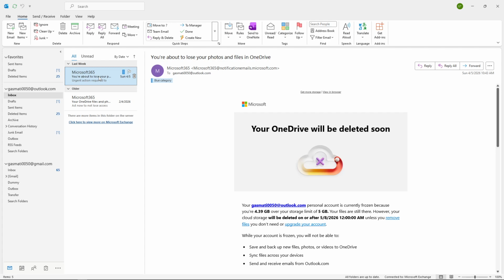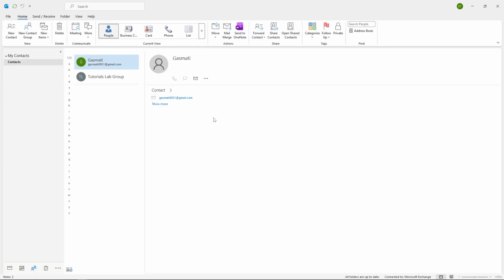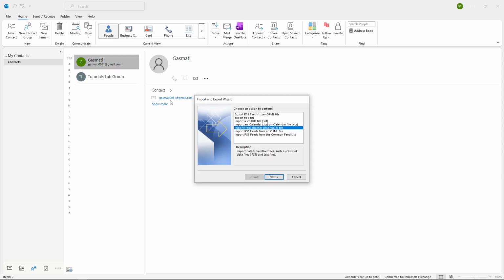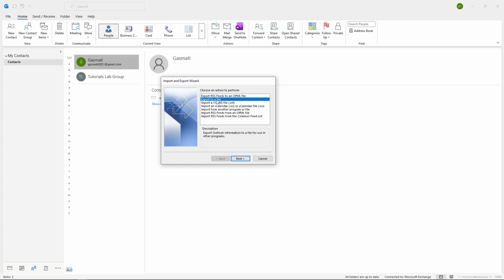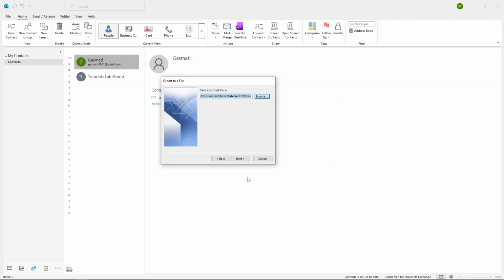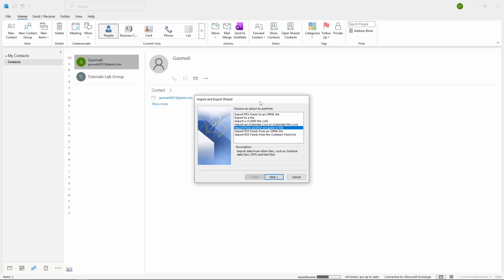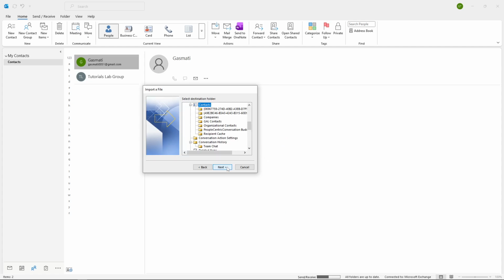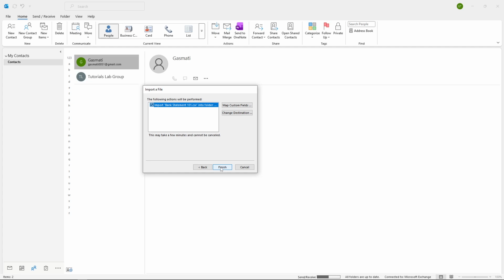How To Export And Import Outlook Address Book Contacts To A CSV File (Tutorial 2026)